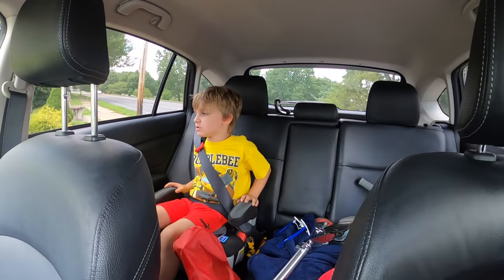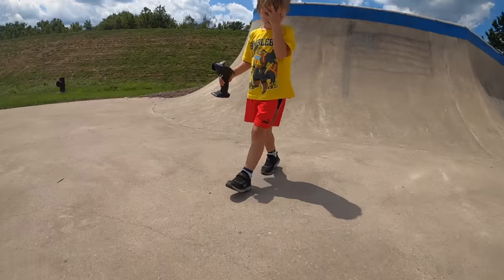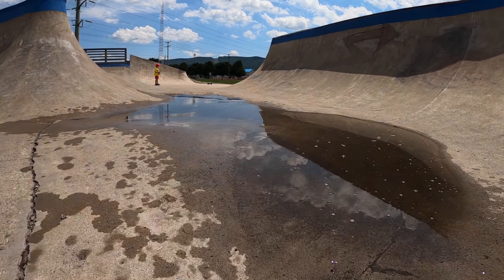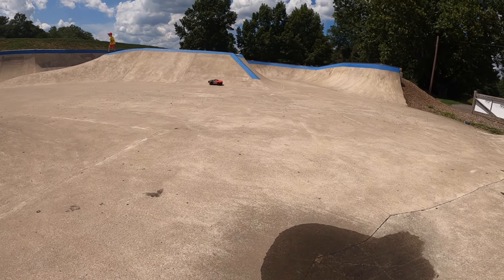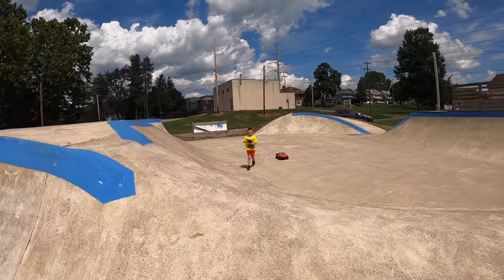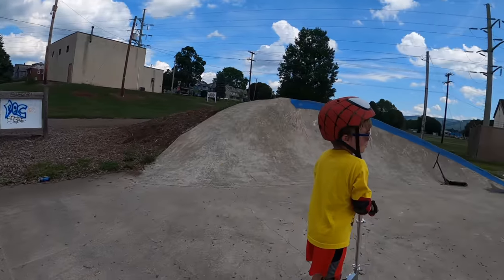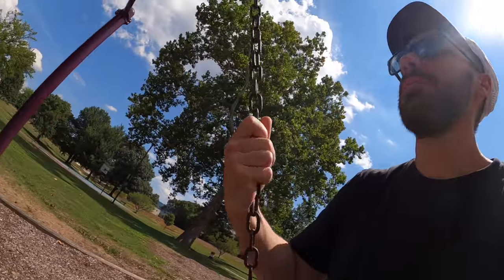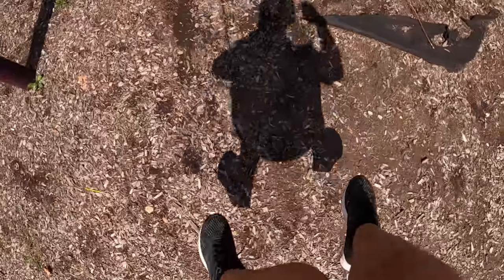RC TRUCK vs GIANT PUDDLE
we take our first "serious" RC truck for what could be it's final run through a giant puddle at the skate park.  We also go scooting and Clark lets a kid trying his scooter out to see if he likes it.  Lastly, we do a bit of swinging.  Fun day overall.